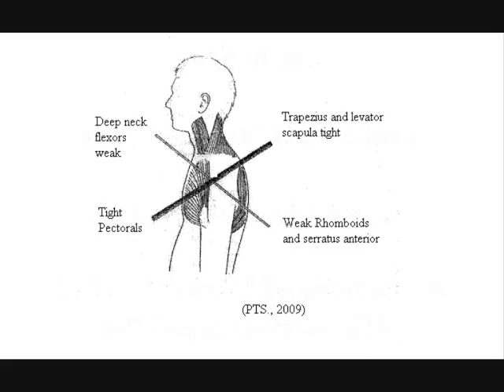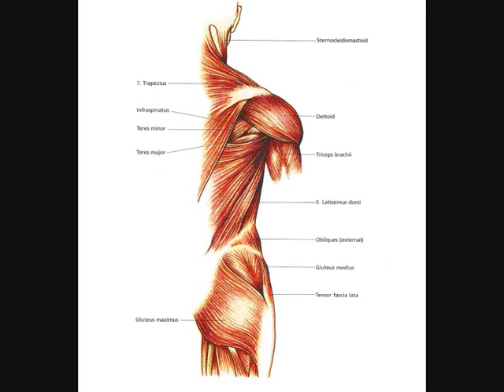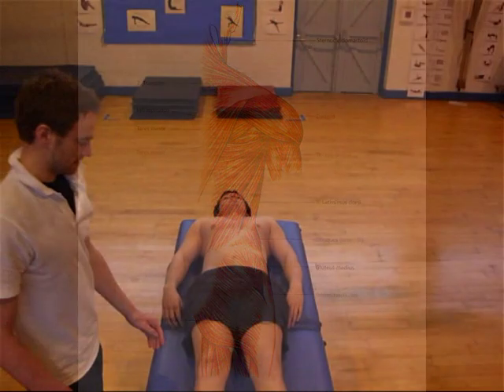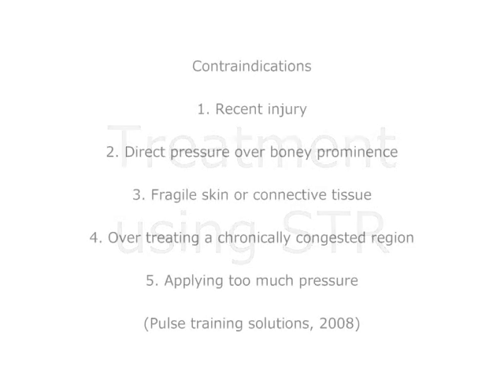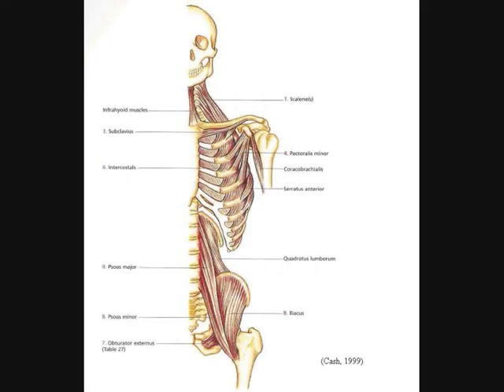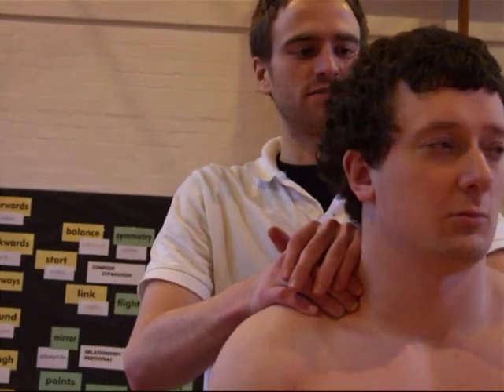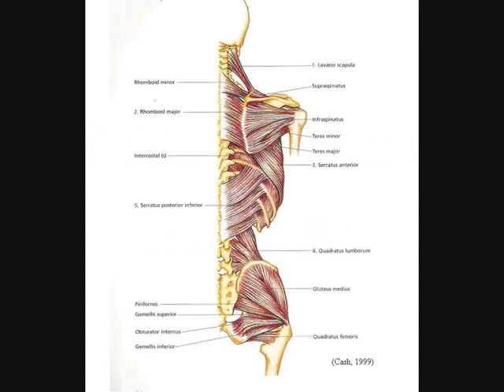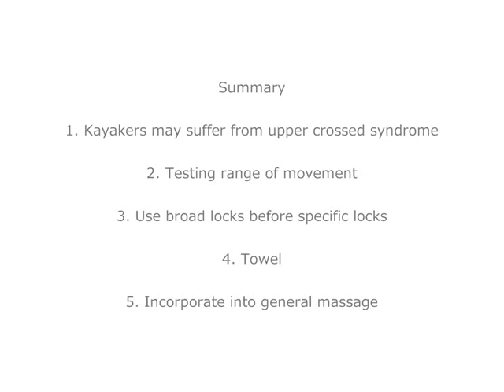Treatment of Kayaker with upper crossed syndrome using Soft Tissue Release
Video aimed at Sport and Remedial massage students